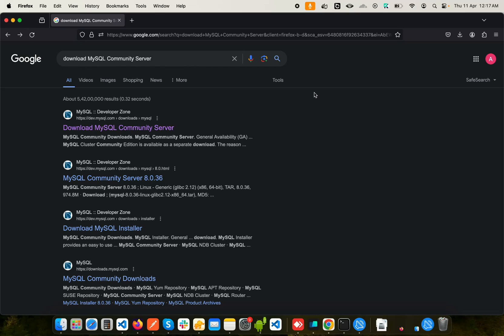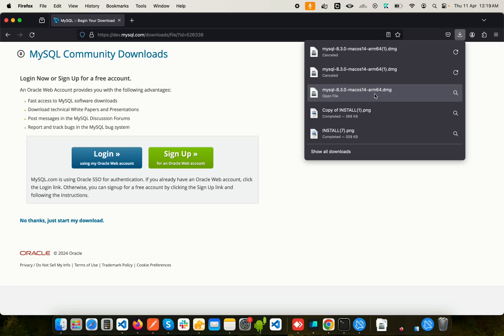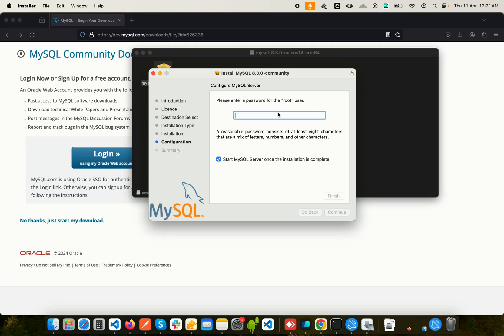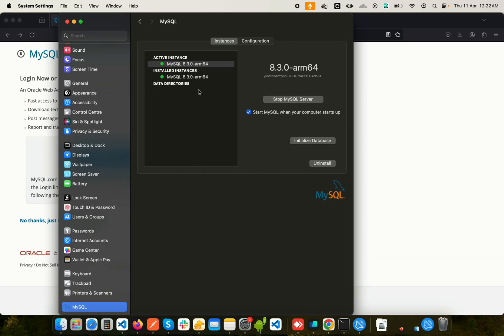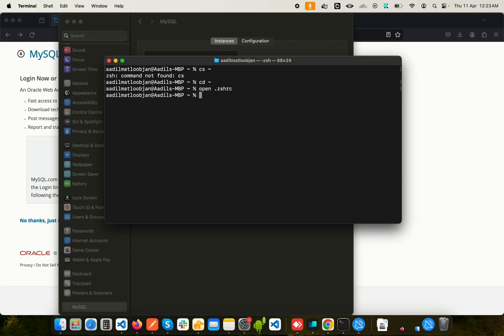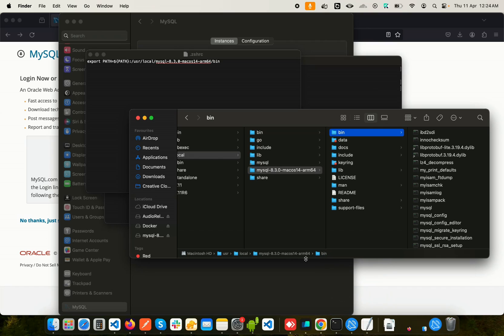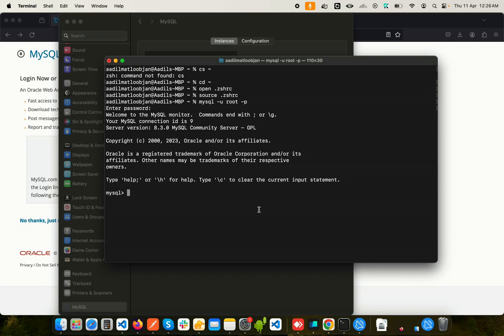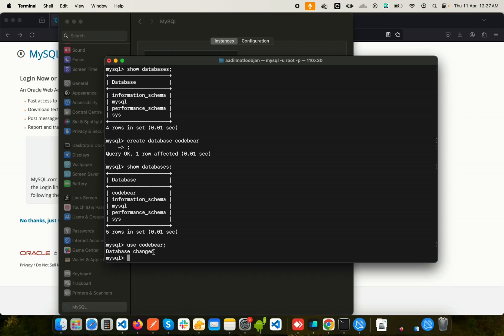How to Install MySQL on Mac [2024]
In this video i'll show you how to download and install MySQL server on mac os, this is a step by step guide